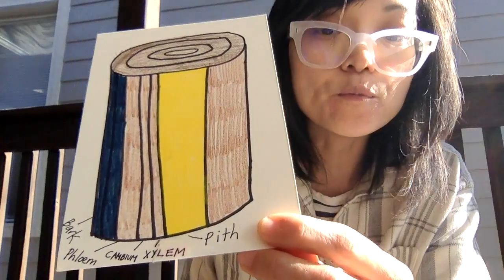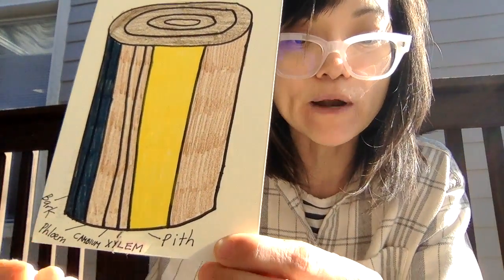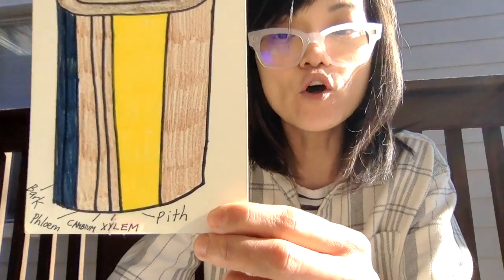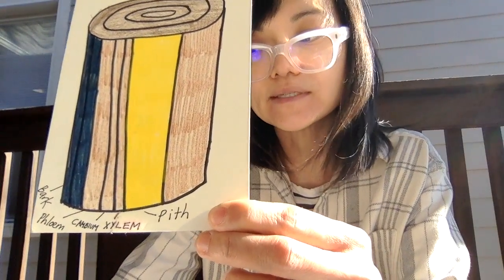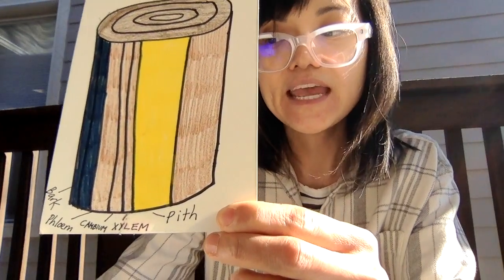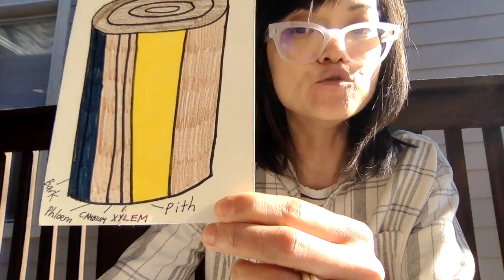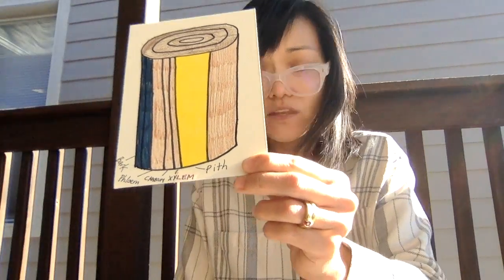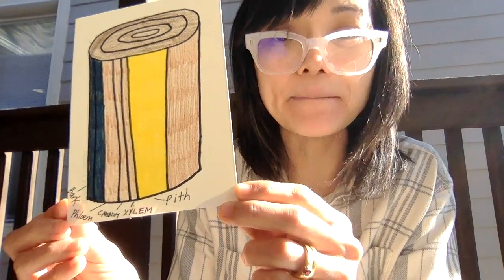Viola Lee's Classroom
Parts of the Woody Stem